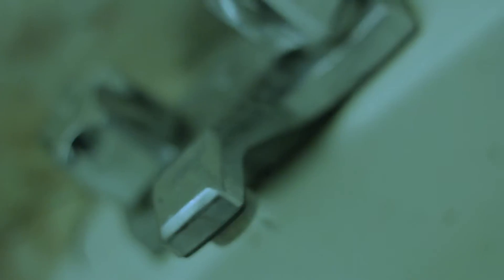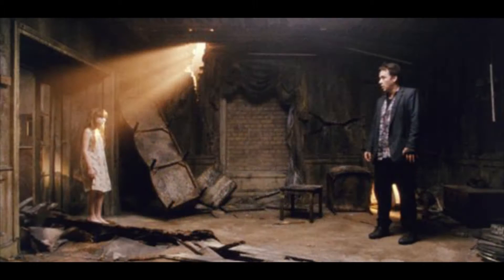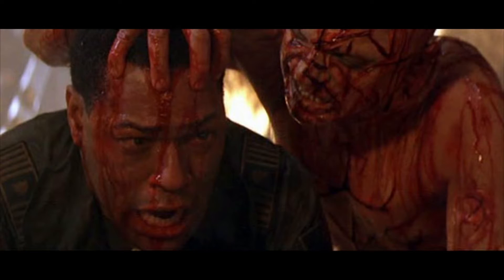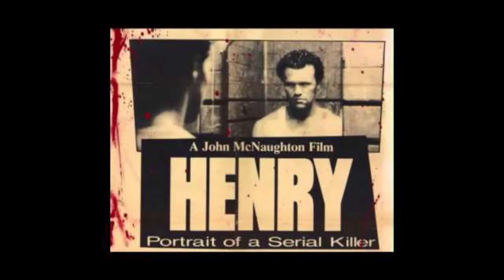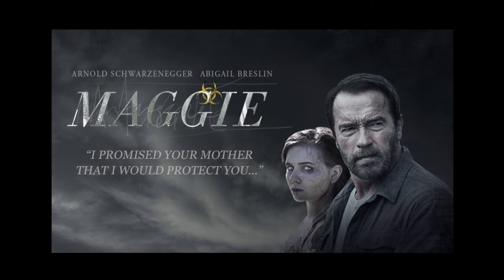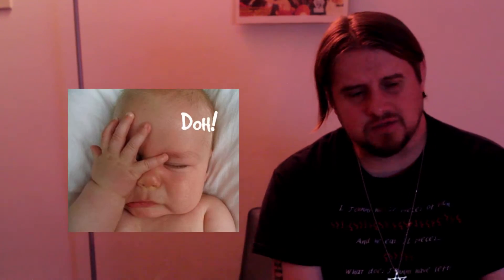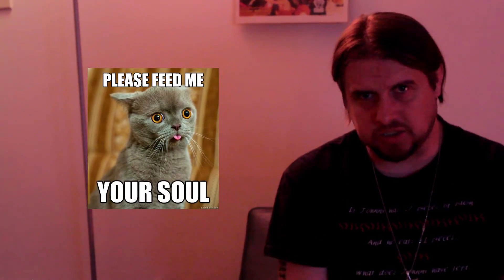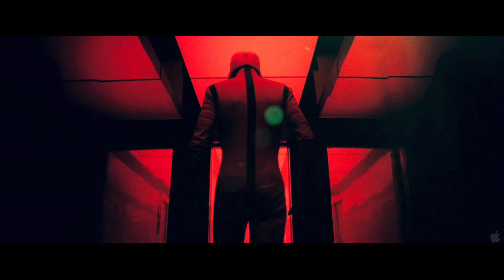Beginners Guide to Horror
The Boogeyman goes through the beginner's guide to horror-- focusing on the "why" of horror (beginning of a series of videos chronicling horror to the neophyte)